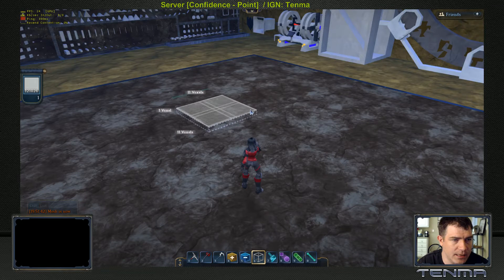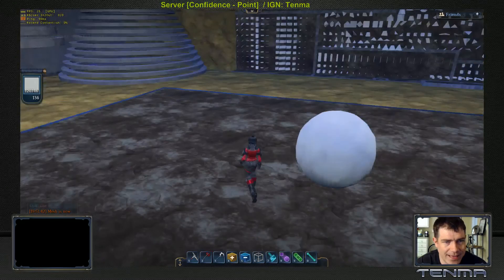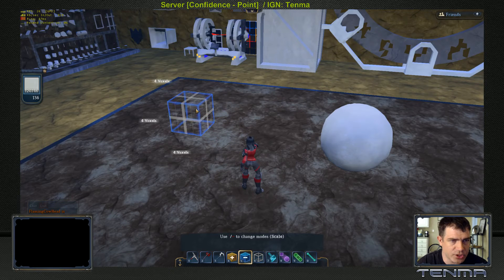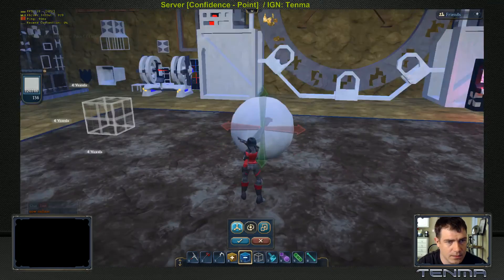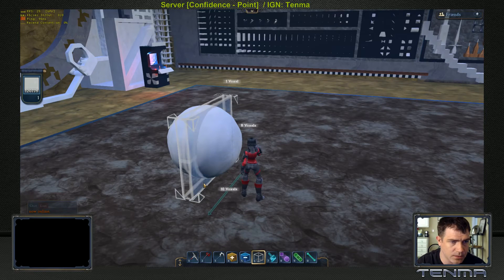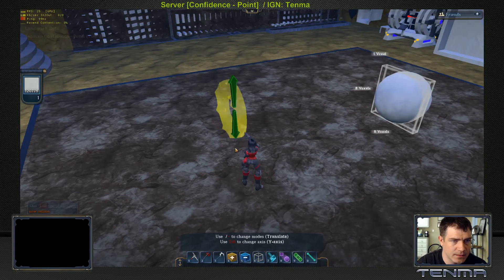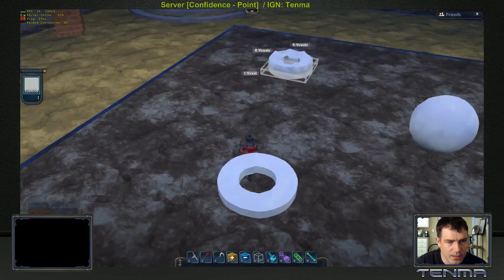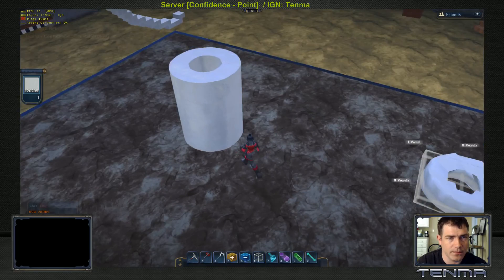Everquest Next Landmark - Tutorial Circle/Ring/Column Creation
Using the Selection Tool and Add/Delete Tool to create circles, rings and columns

Interested in this game? Come join us and be a part of the creative process.

Cold Funk
Angevin
Hitman
The Complex